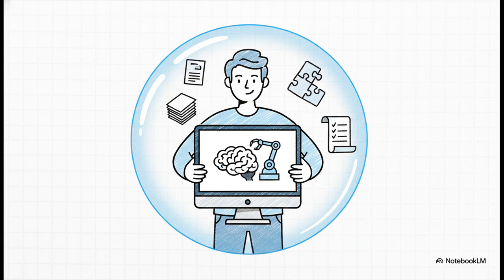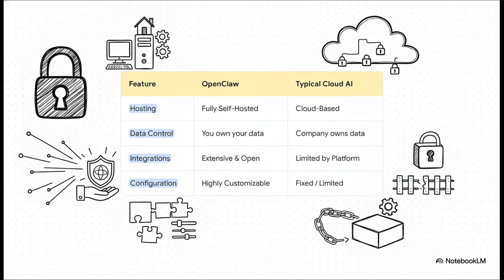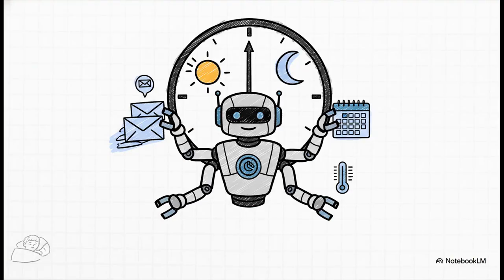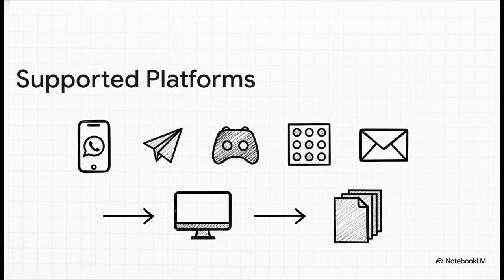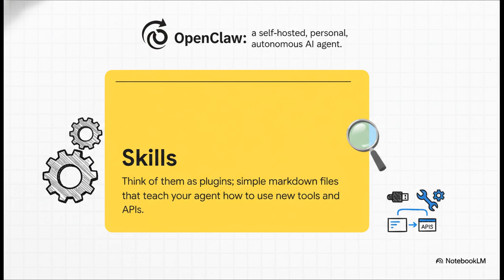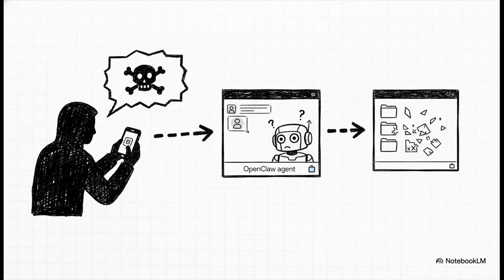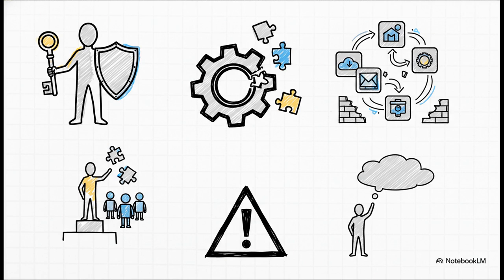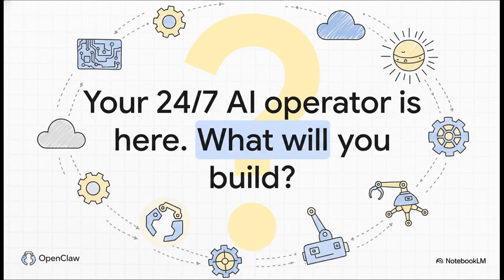what is OpenClaw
OpenClaw is a powerful, self-hosted autonomous agent runtime that functions as a personal assistant capable of automating digital tasks across platforms like Telegram, Discord, and WhatsApp. Formerly known as Claudebot, this open-source tool allows users to manage emails, calendars, and smart home devices while maintaining complete data ownership. The system operates as a persistent gateway, openclaw claude #